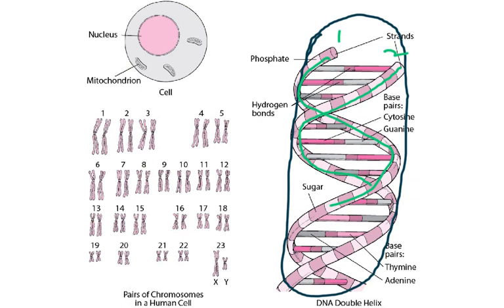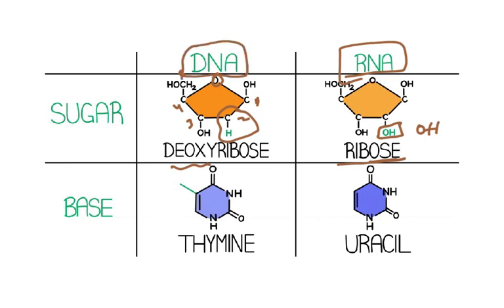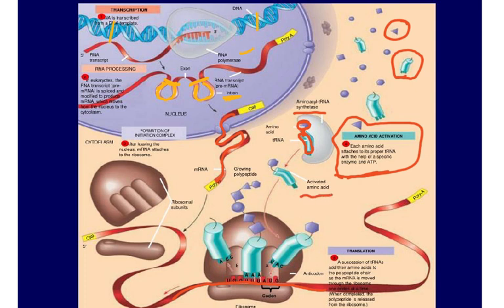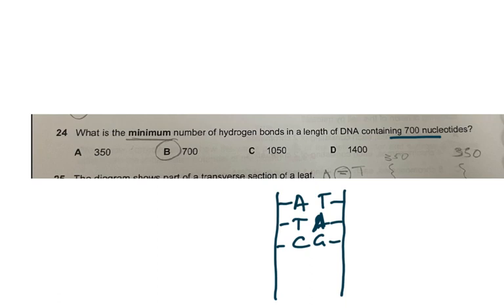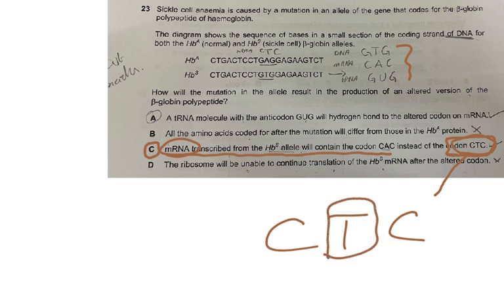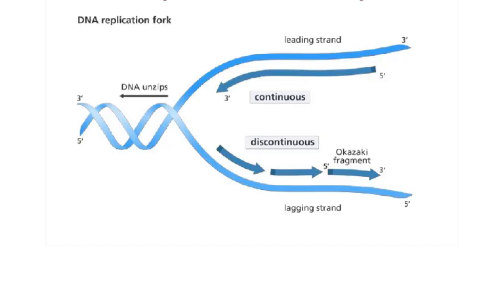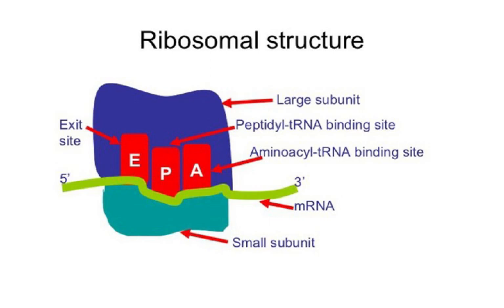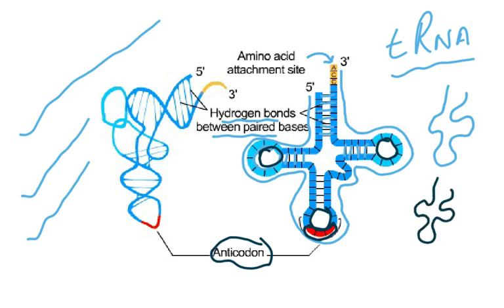9700 FINAL MCQ REVISION VIDEO FOR EXAM JUNE 22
EXAM TECHNIQUE
IMPORTANT QUESTIONS